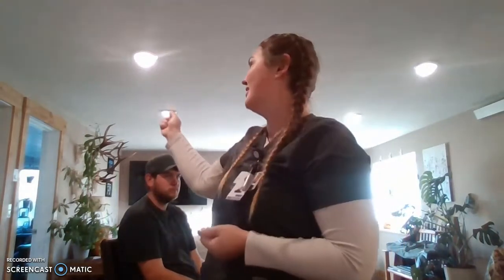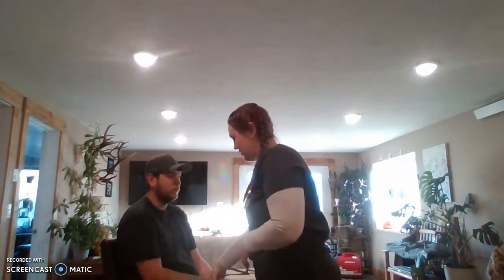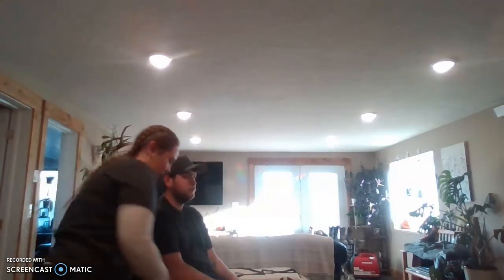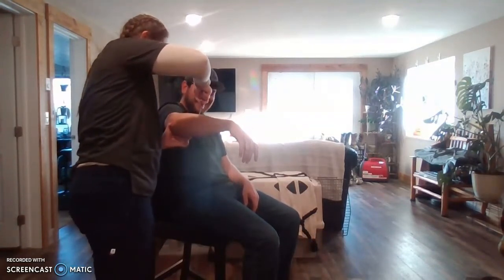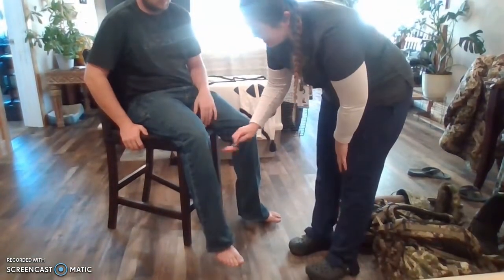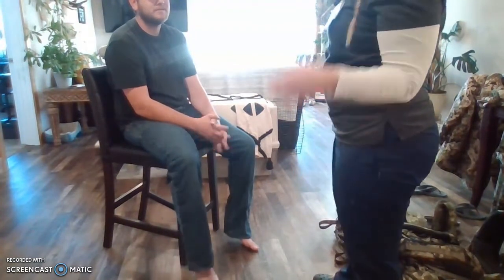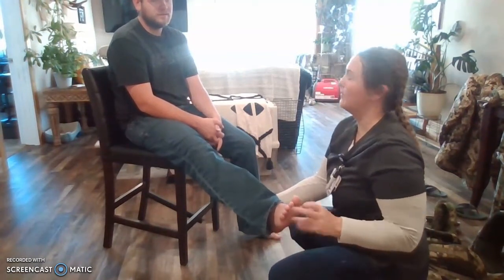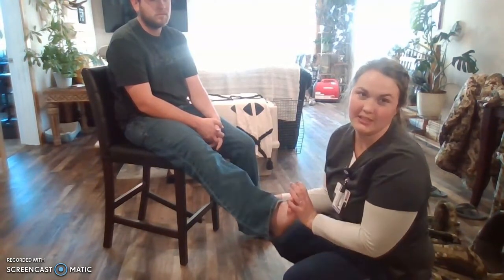Deep Tendon Reflexes Assessment Video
BSN 346 Nightingale College